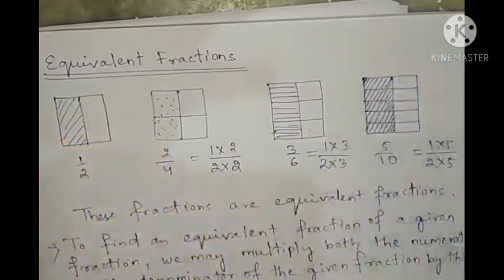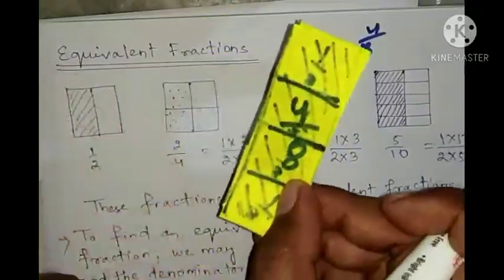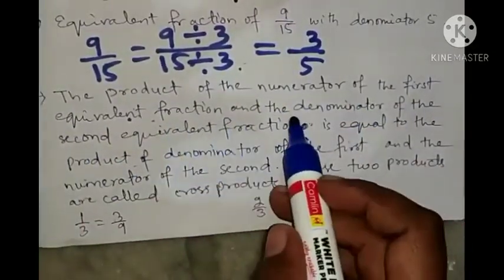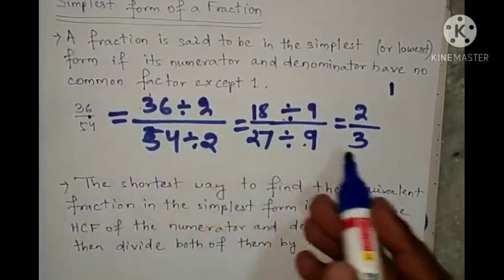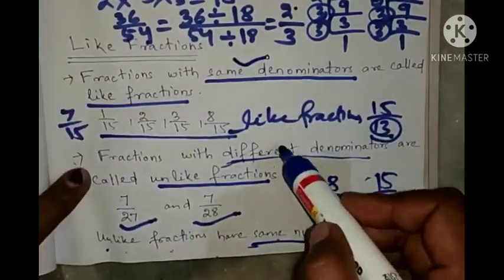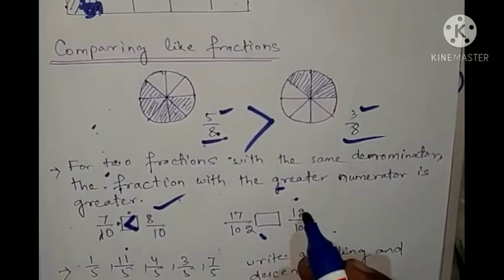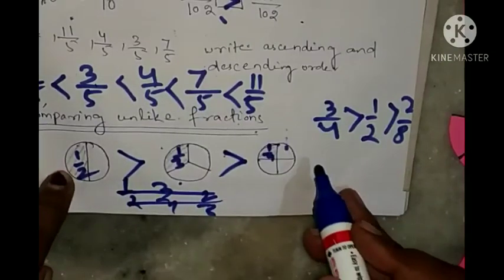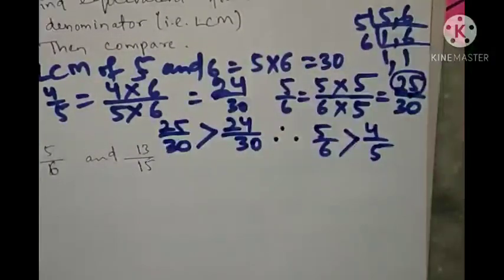Equivalent fractions ll Like and unlike fractions ll Comparing fractions ll Class 6 Math Ch-7 part 2